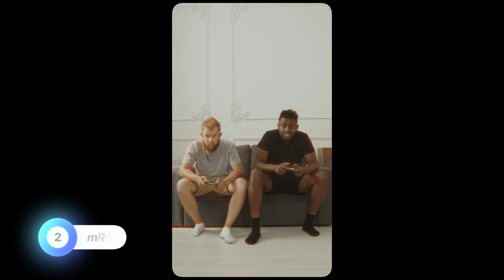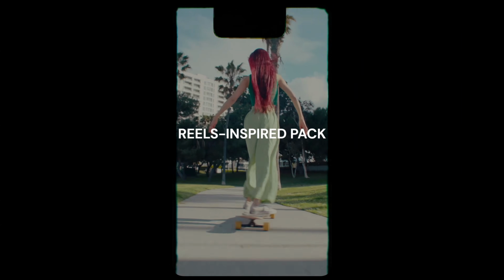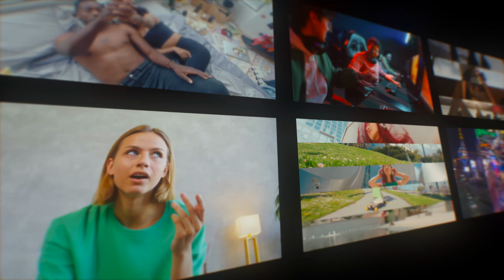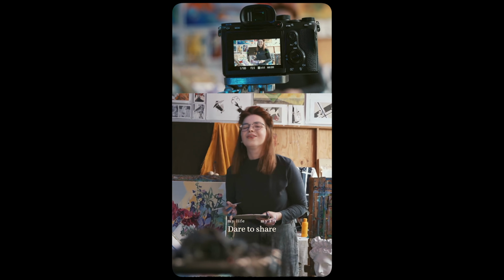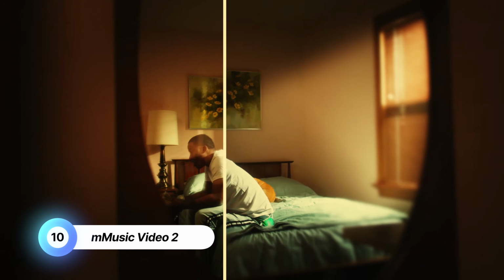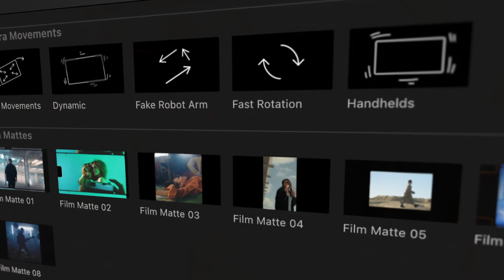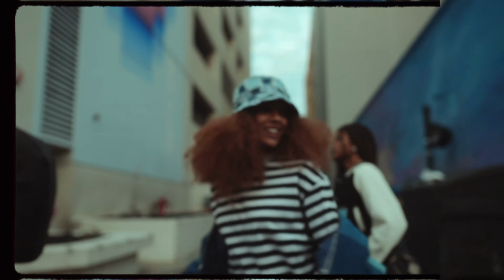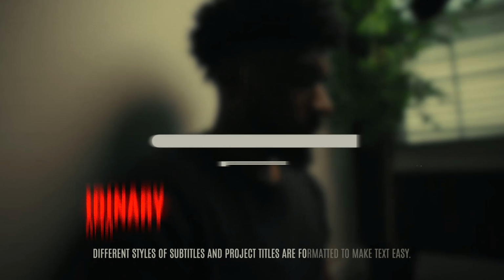These FCP Plugins Are TOO DANG GOOD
1. mTransition Movie 👉🏼
2. mReels 👉🏼
3. mTransition Tear 👉🏼
4. mReview 👉🏼
5. mWedding 2 👉🏼
6. mTransition Film Roll 👉🏼
7. mMovements 👉🏼
8. mDocumentary 👉🏼
9. mTransition Noise 👉🏼
10. mMusic Video 2 👉🏼
11. mChannel Cyber 👉🏼
12. mKeynote 👉🏼

I’ve included a list of my favorite mixed with ones I know you will find useful when creating your videos as well. If you've been thinking about picking up a few to speed up your workflow and create more polished looking videos, now is most definitely the time to do it.

00:00 - These are the bees-knees
00:13 - Quality movie transitions
00:54 - Pack for Reels/TikTok and More
01:44 - One of my recent favorites
02:22 - A must-have for wedding filmmakers
02:43 - Gritty analog transitions
03:07 - Extra movement in your shots
03:34 - A must-have for documentary filmmakers
03:59 - One of my favorite transition packs
04:44 - Step up your music video game
05:05 - Futuristic, glitchy pack for content creators
05:31 - Ginormous Apple-style pack for creators
06:06 - Which one do you like best?